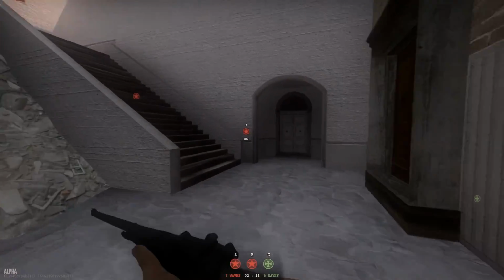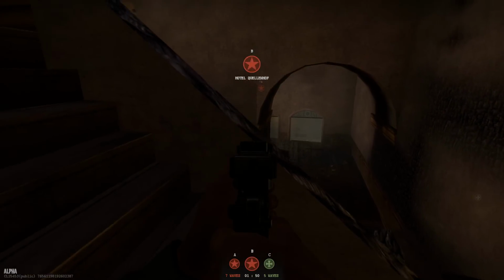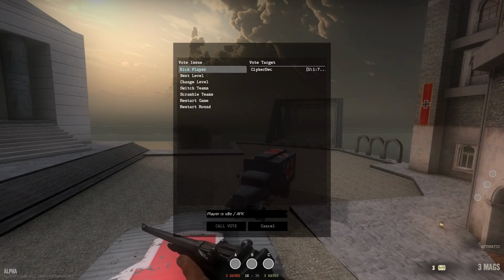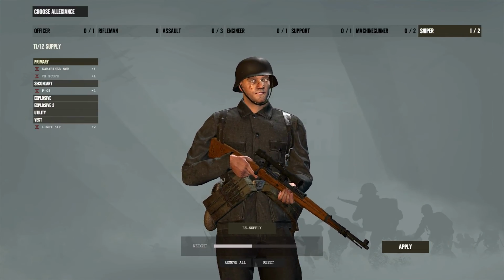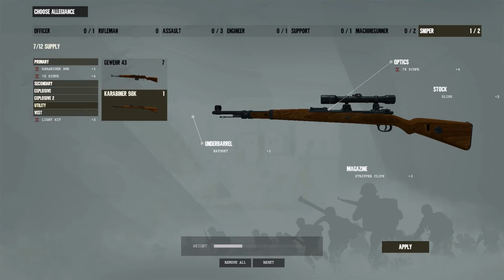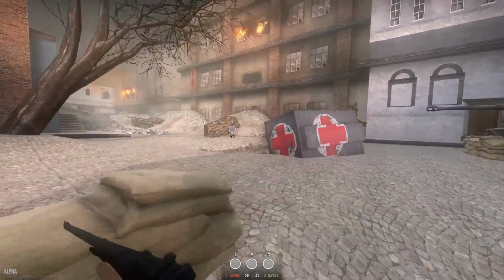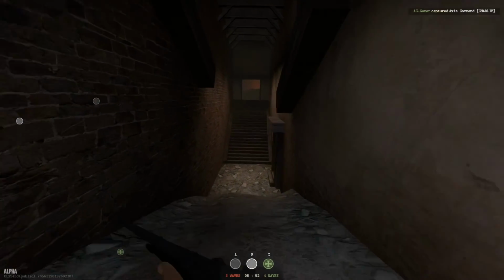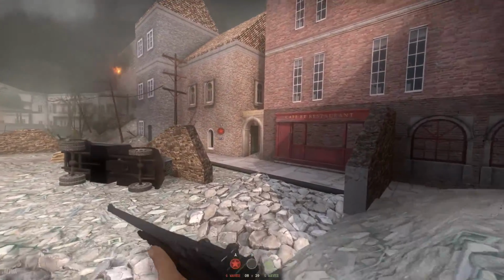Day of Infamy - Lets Play Early Access - New Custom Maps - Part 39 - Multiplayer Combat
Join me as we journey through the game Day of Infamy, a first person shooter that puts you in control of a allied or axis soldier in World War 2, defend, attack and conquer your enemy for control of the map.